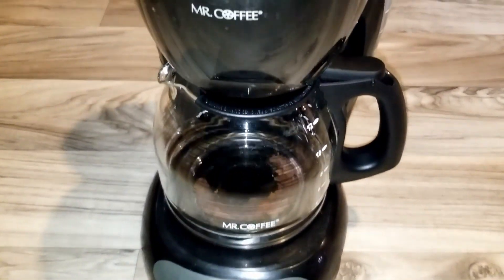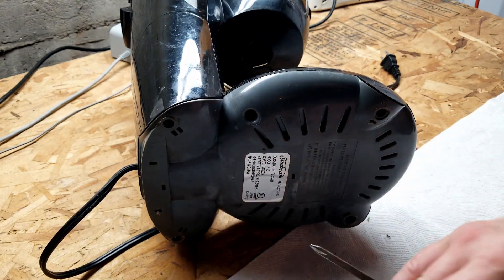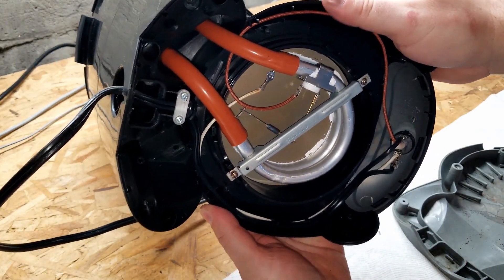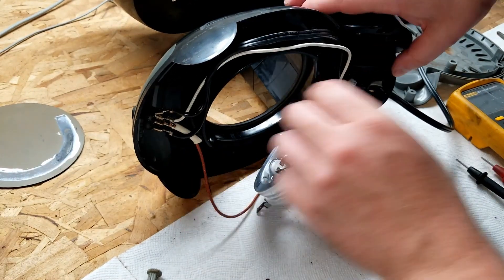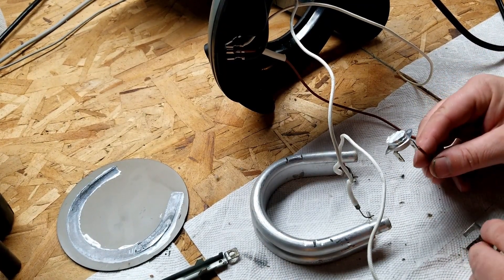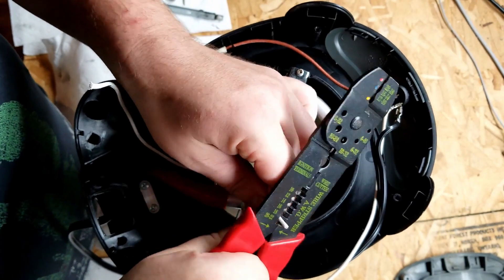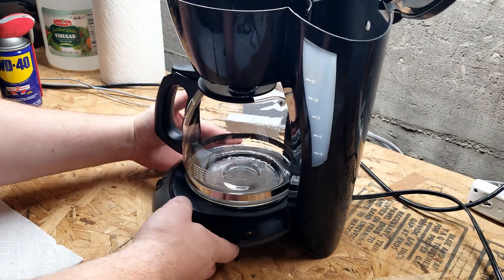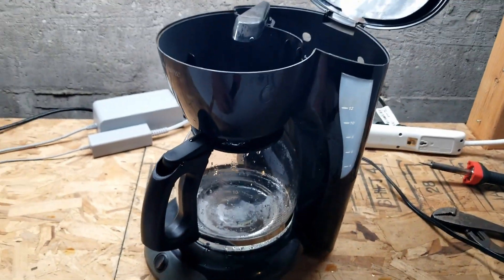Coffee Maker repair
The saddest day ever
The coffee maker died
The day to come never
Our nectar denied

A man without art
But the tools and skill
Will take it apart
Repair with no bill

So simple to he
Machines all around
A pile that we
Will hide in the ground

Attempts to be maid
While we clown around
Resources be laid
And answers unfound

The simplest change
For saving the earth
Unlimited range
New culture to birth

Repair what you have
Instead of buy new
Resources to save
Is all you need do

MR coffee coffee maker is no longer making coffee.
If brewed half a pot then NOTHING. Mongo will not have this.
Sure basic coffee maker only 30 buck new, but these simple machines soo... Mongo Fix!

Be sure to be safe, unplug machine before working on it. Make sure no water in it.

Remove the little feet at the bottom and there are 2 T15 safety toques bit screws and 4 Phillips screws. Remove bottom cover and now have access to mechanics of machine. Mongo use multimeter on ohms and test the switch, then test temperature safety switch. Then test heating element, this one reading OL so it bad. Lucky Mongo got parts in the pile. An old computer coffee maker that died. Water dripped onto the control board (cause it SUPER bad design) shorted the board and Mongo take the parts out of it cause it might be handy (it handy for today). Since then NO MORE computer controlled coffee makers. Anyway cut out the broken heating element and remove tubes, swap in the new/used element, crimp a few wires and test.

Hopefully this video help you if you ever have a coffee maker that stop working and you want to fix it.
Hope you enjoy the Mongo Music.